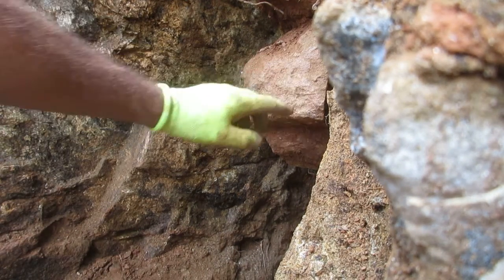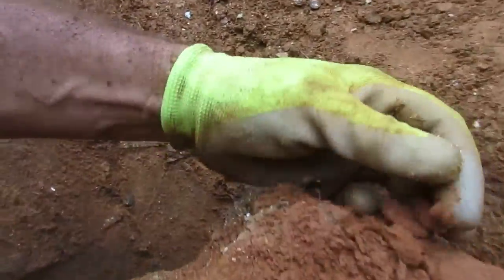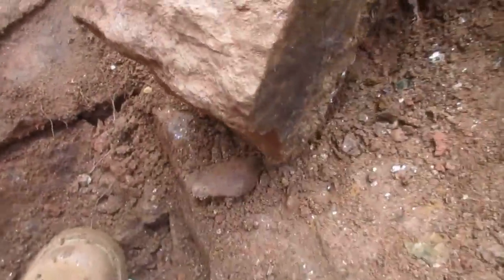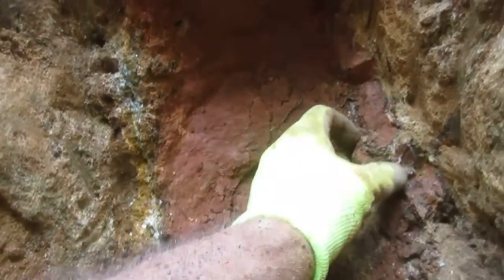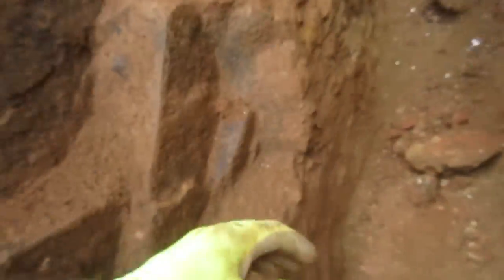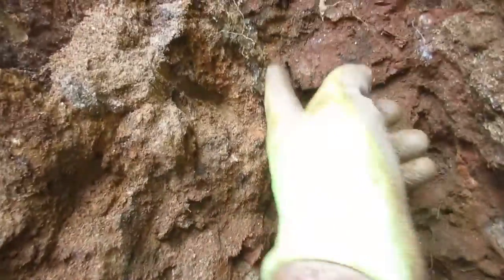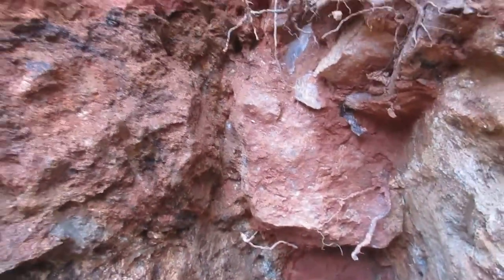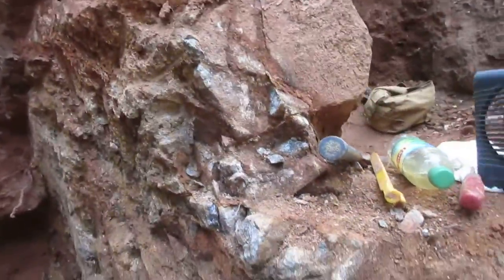6-28-18 pt 1 Digging deeper into the quartz vein and finding more larger blocks of quartz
The quartz caprock is showing cavities where crystals are hiding and are covered in clay.